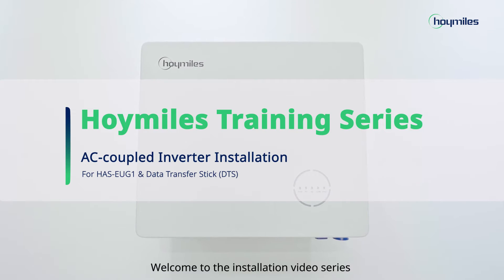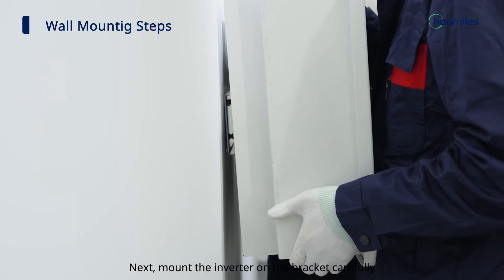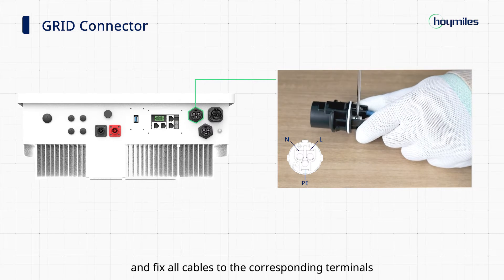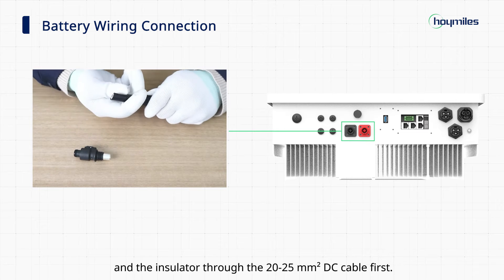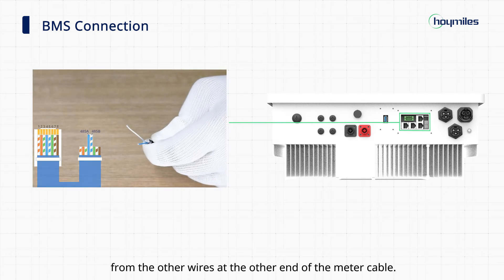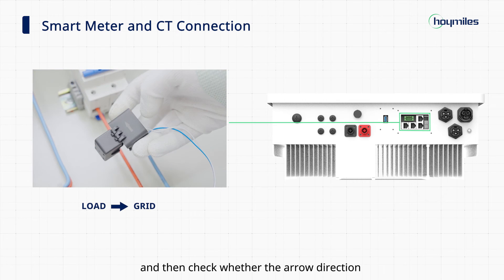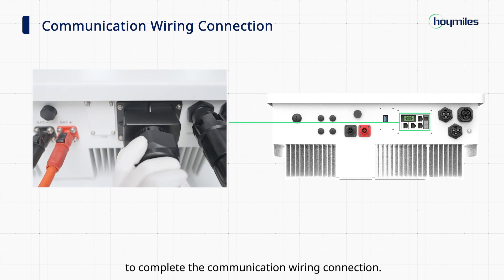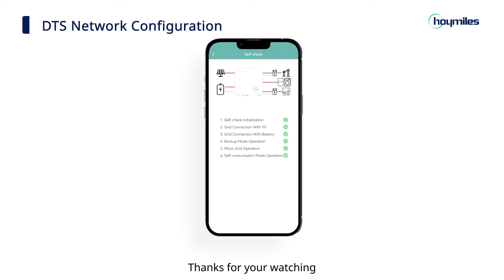Single-phase AC-coupled Inverter HAS-LV-EUG1&DTS Installation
The HAS-LV-EUG1 series is a high-performancesingle-phase Ac-Coupled inverter with excellent reliability.
This series is designed for retrofitting PV systems.
In this video, we wil walk you through the installation process of HAs and the gateway product Data Transfer Stick (DTS).

Chapters
00:31-Preparation
00:51 -inverter mounting
01:55 - Electrical wiring
12:11 -DTS network confiquration